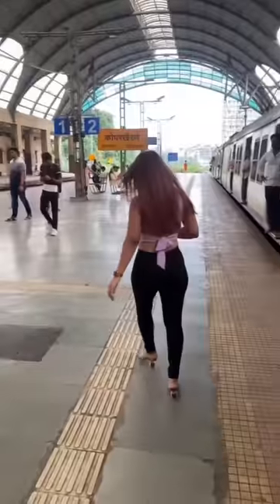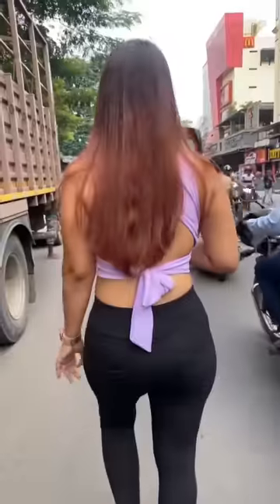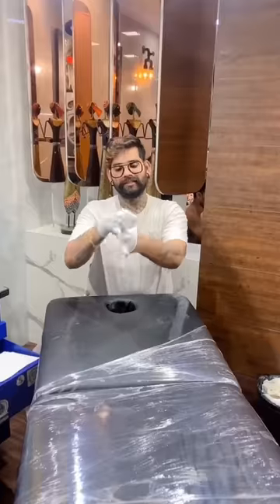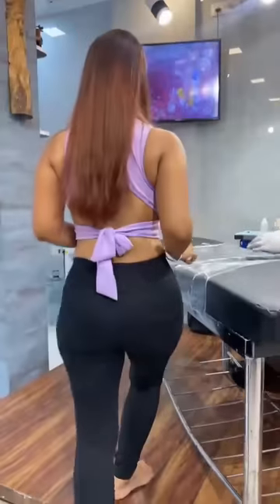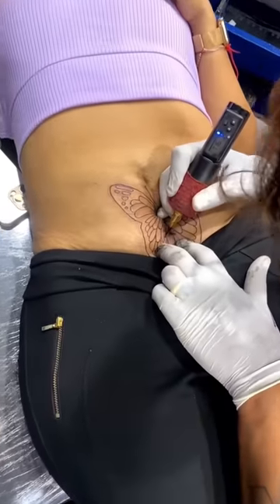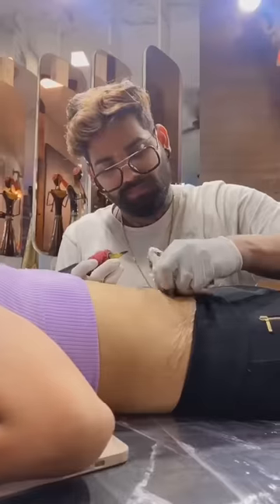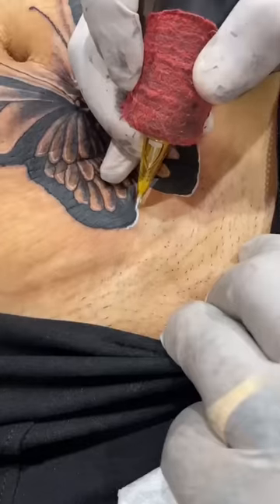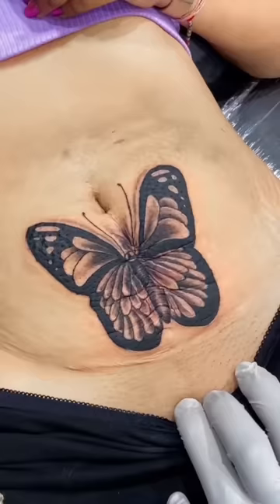Mam ka scar coverup hua kya